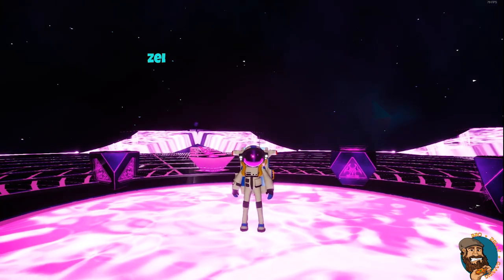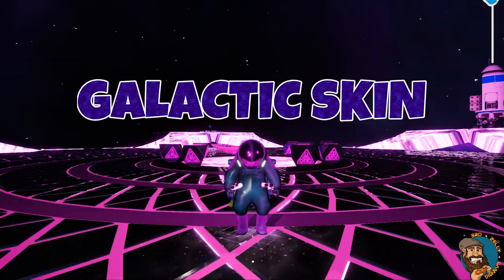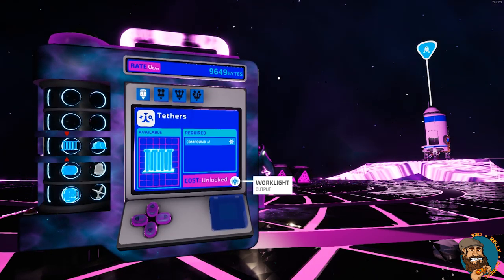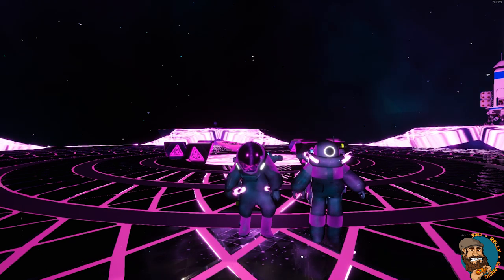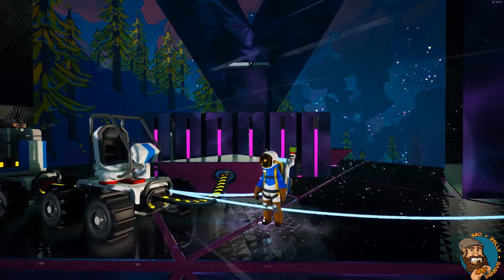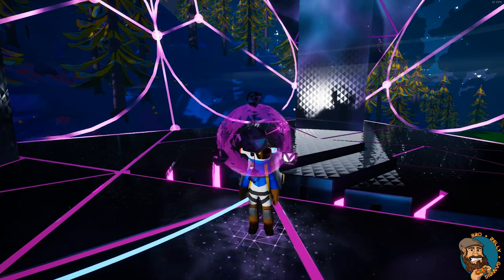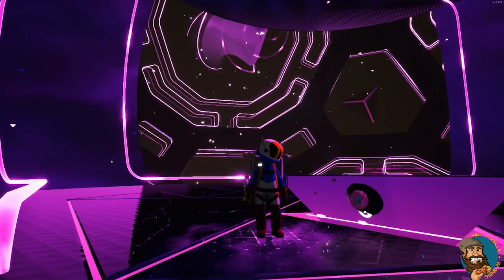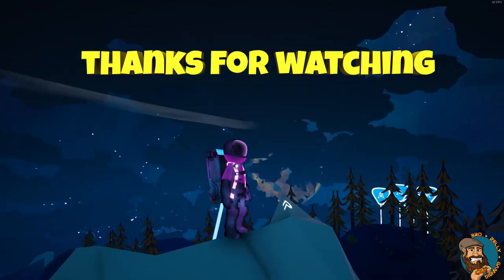ASTRONEER EPIC SKIN! How To Unlock Galactic Suit And Skin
Welcome back to BZG and to a new series of tips and tricks for Astroneer 1.0! In this episode I will show you how to unlock the Epic Galactic Suit and skin!.

Hello and welcome to Bro Zelly Gaming my name is Zelly and this awesomeness is called ASTRONEER. I have had this game for as long as I can remember, well the first day it came out on PC but sadly I couldn't play it to it's full potential. I was devastated so I downloaded it for the Xbox One and that frown was turned upside down, happy as a pig in muck I got to work playing till my hearts content. With over 1000 hours clocked on Xbox and many many series and lets plays later I have got to see this game develop over time, I have been impressed from the start with this game and the SYSTEM ERA development team for the dedication they put into there baby. From the beginning they have come along leaps and bounds adding new content and refining the details already set within the beautiful solar system of Astroneer. This leads us to were we are today. Back to PC YES!!! The new RIG is here and I think it's time to show off the game to it's highest standard. So join me as we set out on a new lets play adventure here at BZG with Astroneer on PC. BLAST OFF

Astroneer is an Early-Access Indie Space Themed Exploration & Survival-Crafting Games developed by System Era. Explore and exploit distant worlds in Astroneer – A game of aerospace industry and interplanetary exploration. The sudden development of technology for rapid space travel enables fast and inexpensive journeys to the stars. Exo Dynamics, the dominant conglomerate in the new field, has opened flights to daring citizens of Earth. Like the Yukon gold rush of old, waves of adventurers sign up to launch themselves into a new frontier, risking everything to seek their fortune in the far reaches of the galaxy. These are the Astroneers. As an Astroneer, you must find a way to dig out a life on one of a multitude of harsh new worlds. Blast through the terrain to uncover precious artifacts and materials you can use to fuel your quest to become a wealthy baron in the stars. Along the way, discover oddities, raise questions, and uncover mysteries. Perhaps not all is as it seems.

BRO ZELLY GAMING SOCIALS!

XBOX CLUB - Bro Zelly Gaming

WHERE CAN I GET THIS PIECE OF AWESOME SPACE PIE?

Astroneer is available all over the place here are some links go go go!

WHO ARE SYSTEM ERA I NEED TO KNOW MORE!

Astroneer Links - Here you can follow the SYSTEM ERA team and keep upto date on all things Astroneer!